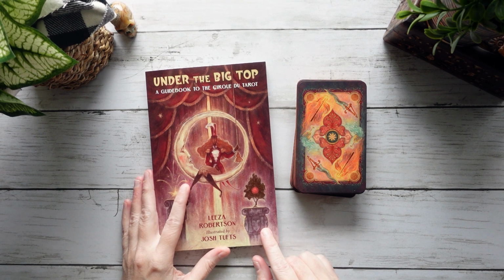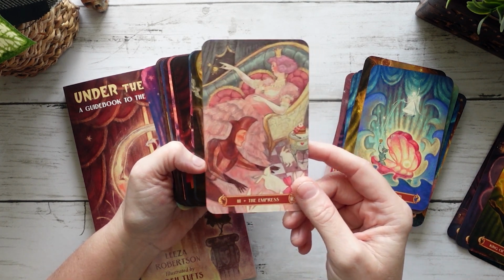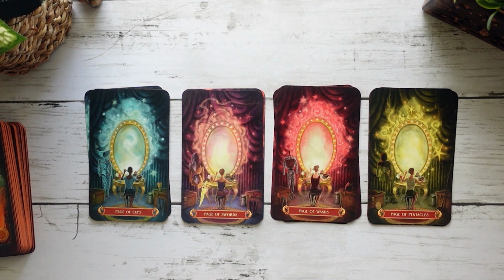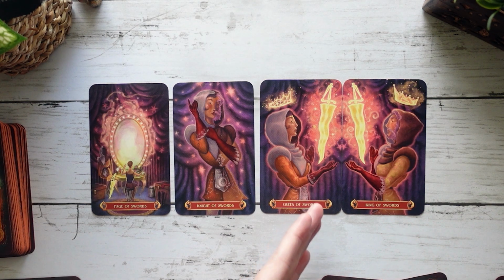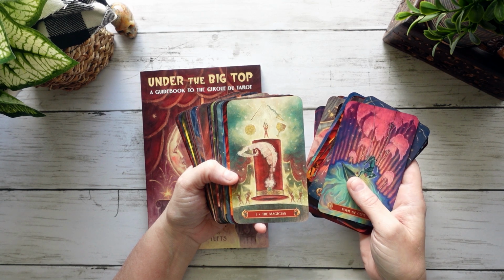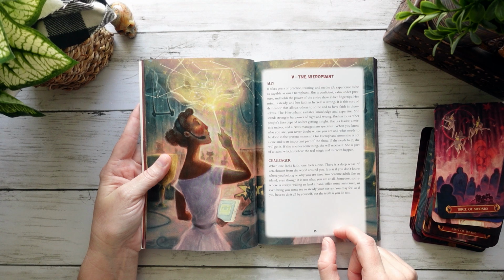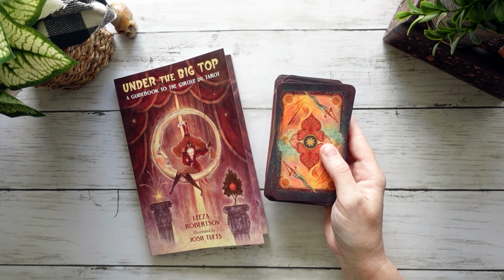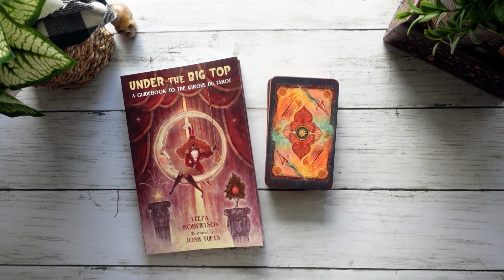The Troupe in the Cirque du Tarot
Join me for a chat about how I’ve found working with the Cirque du Tarot. We’ll take a look at the cards and, most importantly, talk about how I interpret the unique court cards of this deck.

0:00 My Impressions
7:11 The Court Cards
16:32 Thoughts on the Cards
22:13 Guidebook, Cardstock and Such
26:24 Final Thoughts